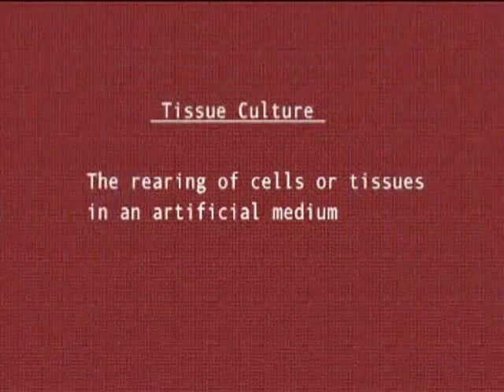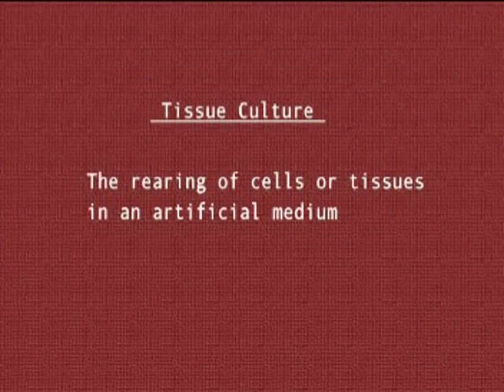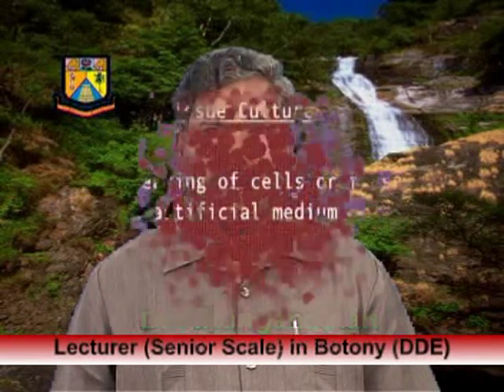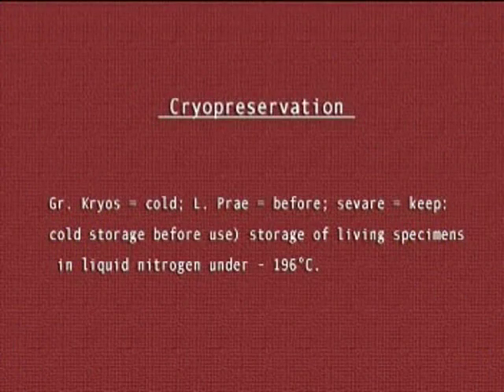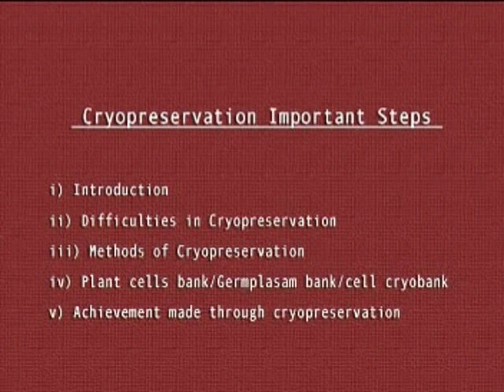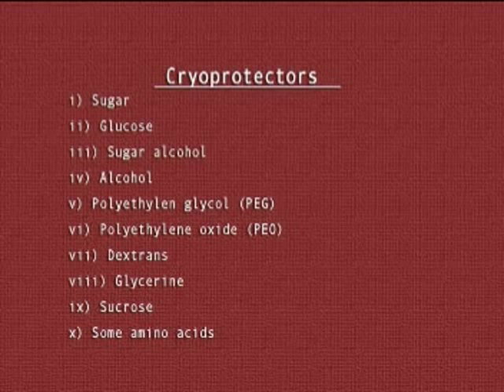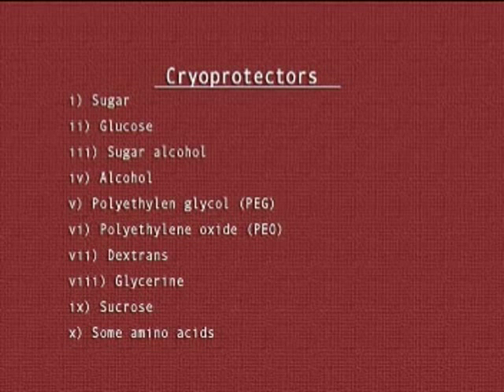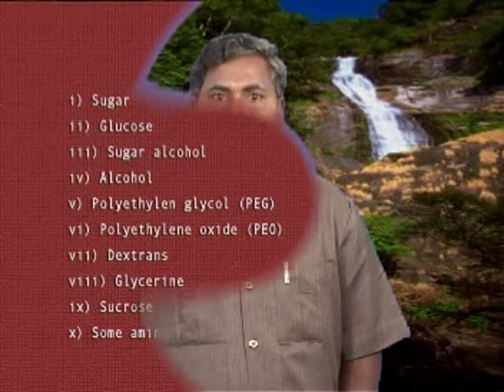AUDDEYT BOTANY - 25024